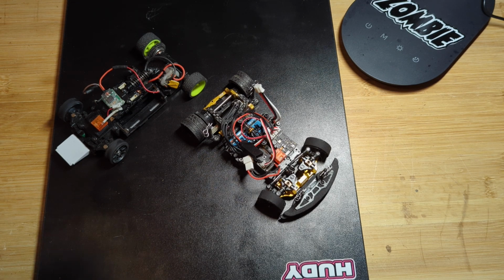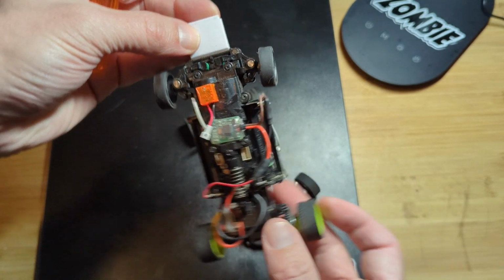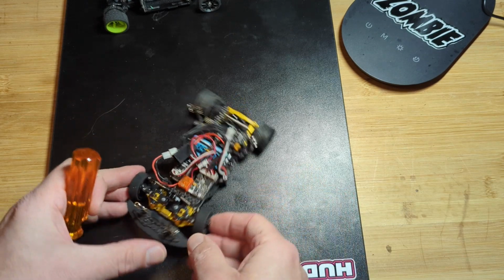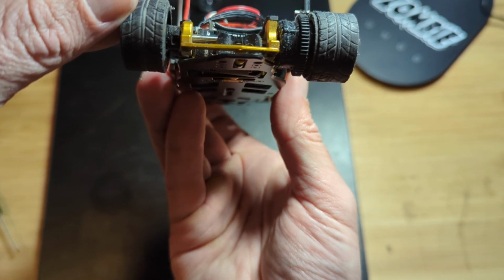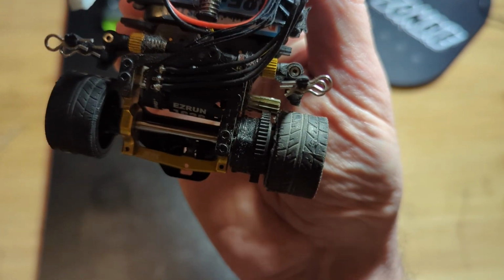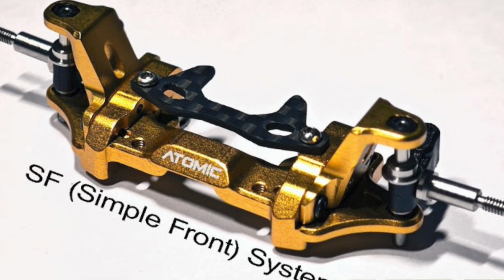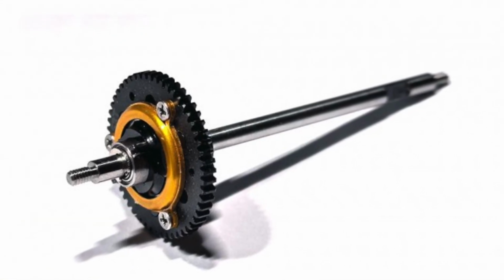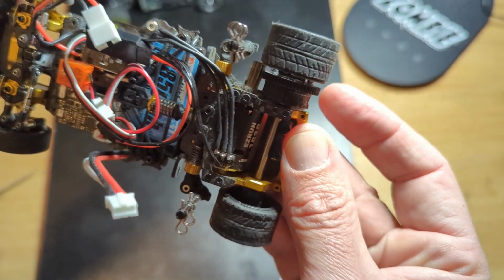ATOMIC!! You're killing me with this MRX? Another defect???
Let's comb over my MRX with a surprising defect.  Will ATOMIC come thru and fix it??